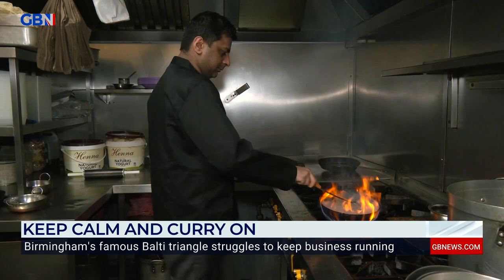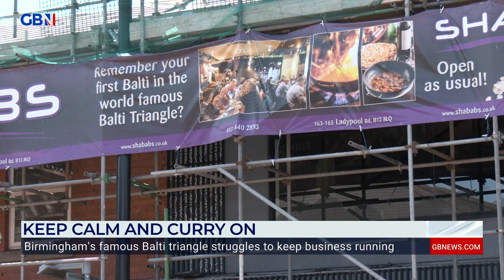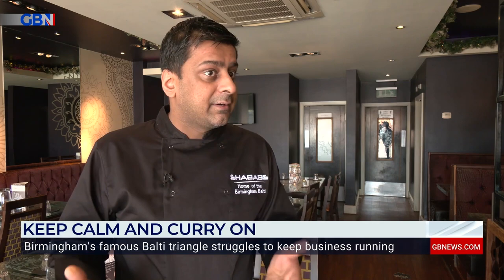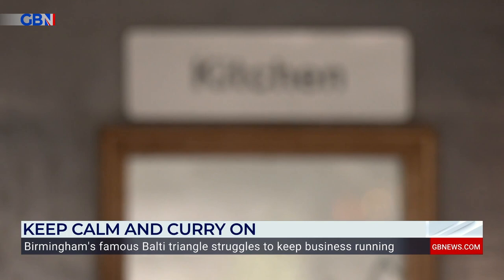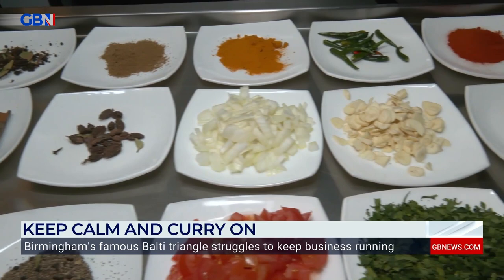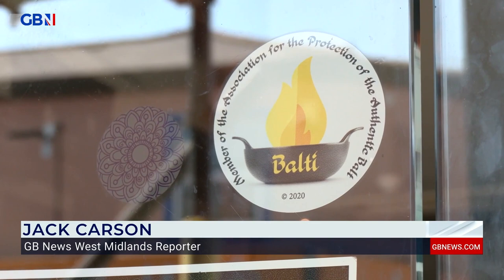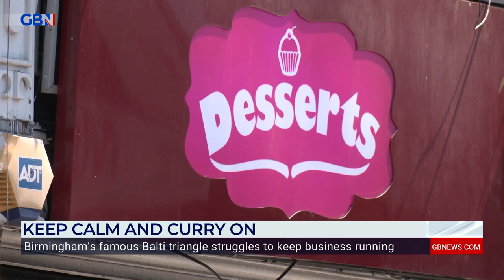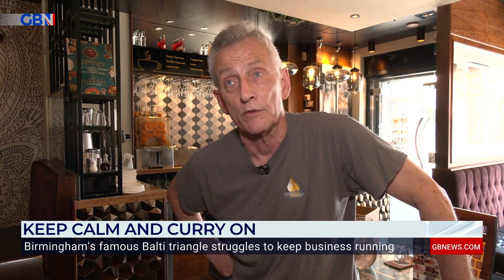Birmingham's 'Balti Triangle' faces demise as just four restaurants remain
The Birmingham Balti became one of the staple dishes in the city after its invention in the 1970s, but only four of the original 30 restaurants remain in the Balti Triangle. Jack Carson reports.